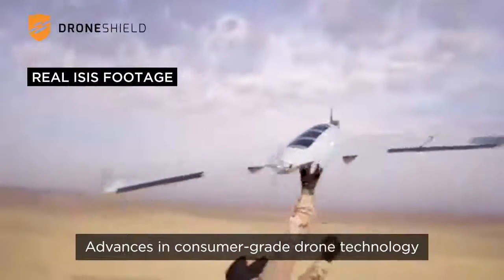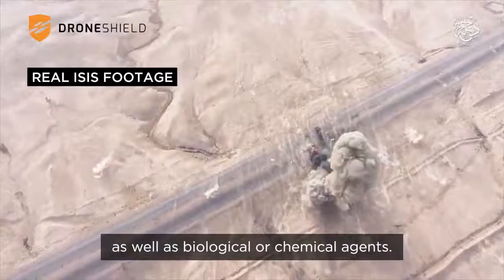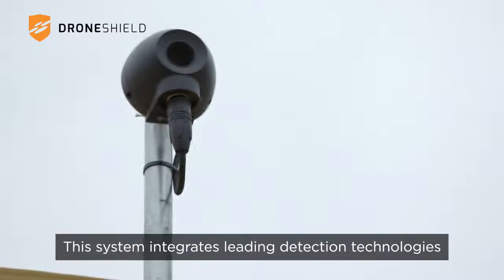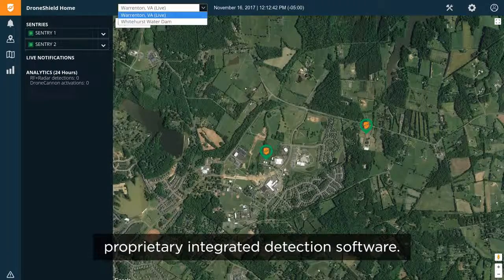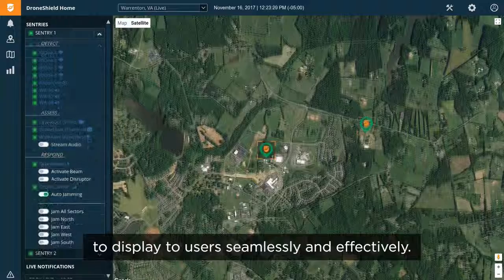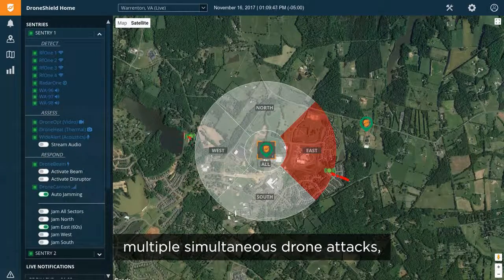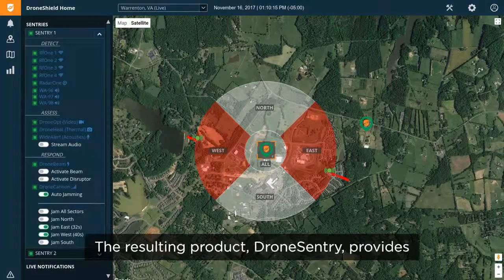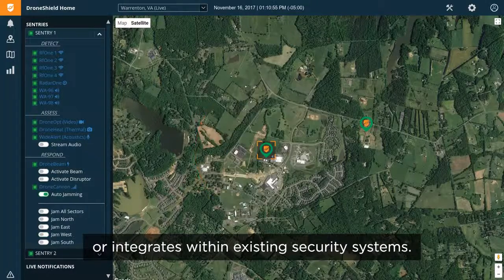Introducing DroneShield DroneSentinel and DroneSentry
Introducing DroneShield DroneSentinel and DroneSentry by Secureway with Subtitles